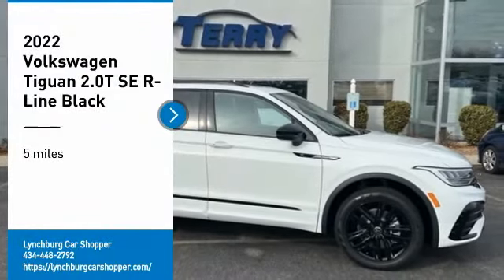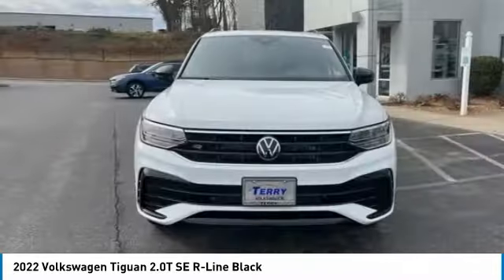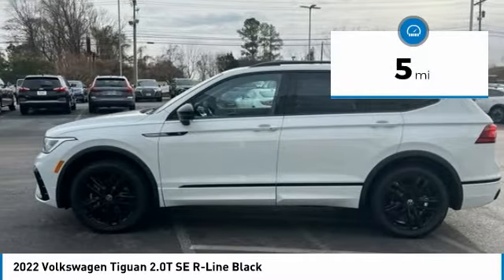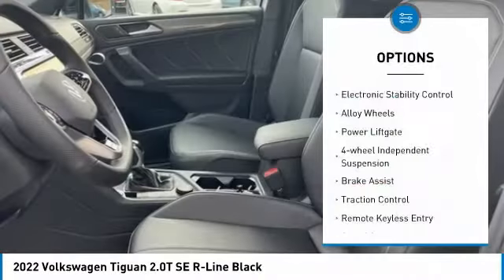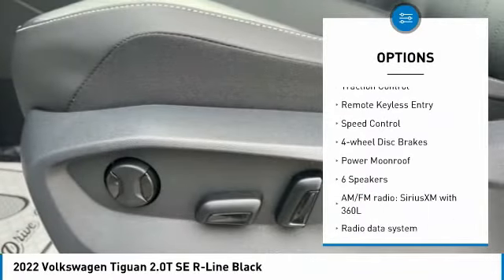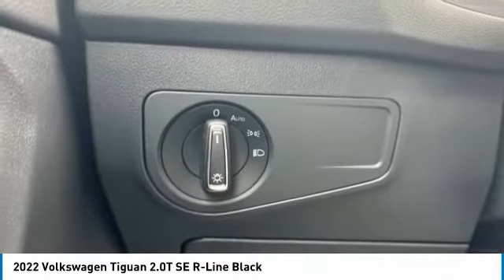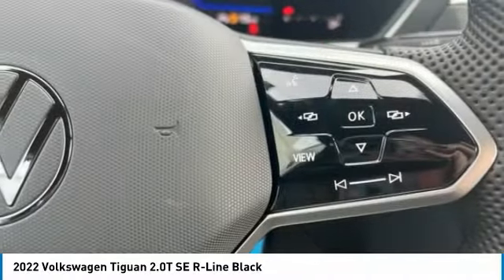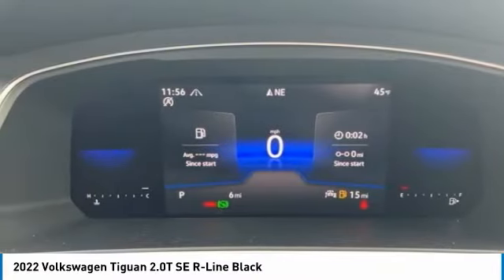2022 Volkswagen Tiguan Lynchburg VA 22V46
2022 Volkswagen Tiguan 2.0T SE R-Line Black

POWER DRIVERS SEAT / HEATED FRONT SEATS / BLUETOOTH / NAVIGATION / BACKUP CAMERA / USB-C PORTS / WIRELESS CHARGER / POWER REAR LIFT GATE / PANORAMIC SUNROOF / 2022 Volkswagen Tiguan Why Buy from Terry? We are a locally owned dealership that has been under the same ownership since 1985. Every dollar spent with us, stays in this community. We believe in taking care of our customers and understand that buying a car is not an everyday experience for most people. We work very hard to earn your trust. We are large enough to serve you with our inventory and service department, but small enough to know you. When you buy a car from us, you become part of a close family that will always be on your side! We Offer: Lifetime Powertrain Warranty Free Nitrogen Tire Service One Free Alignment Check Per Year A state of the art facility with comfortable waiting area Free Wifi and Computer Access Satellite Television Courtesy Shuttle and Transportation Lifetime Free State Inspections.